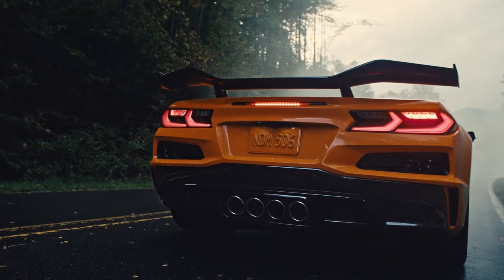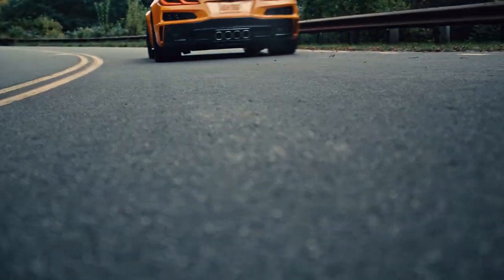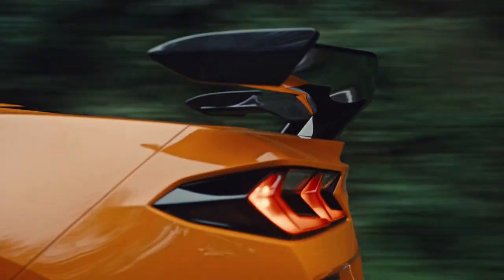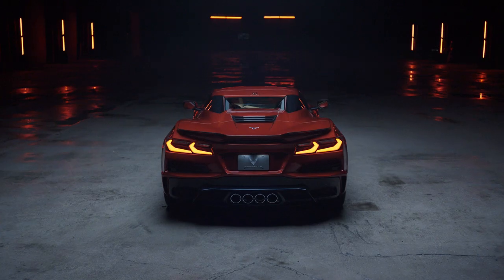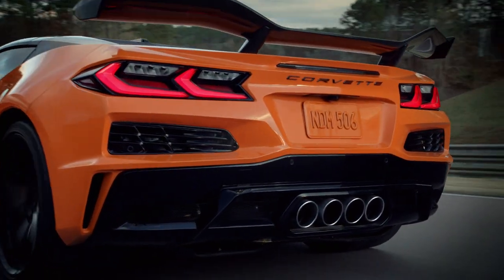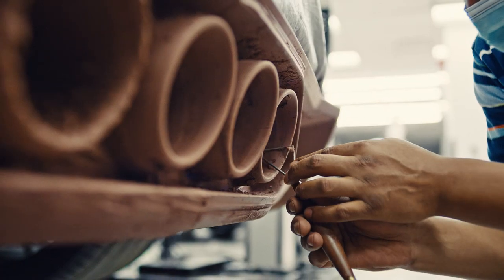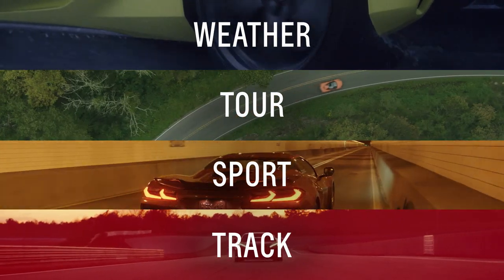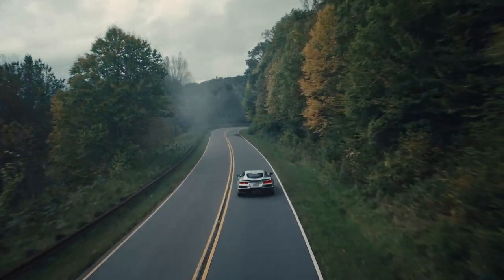2023 Corvette Z06: Corvette Academy - A Glorious Exhaust Note | Chevrolet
Learn how the development of a unique exhaust system led to the unmistakable scream of the Z06 engine and other sound options.